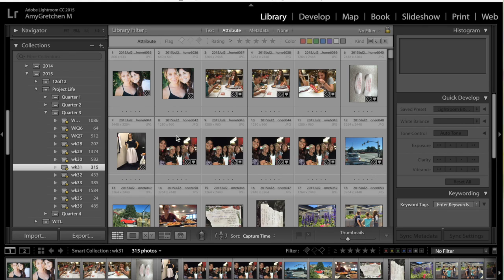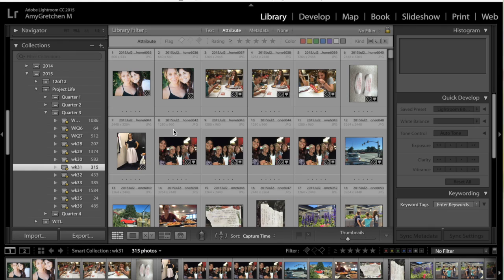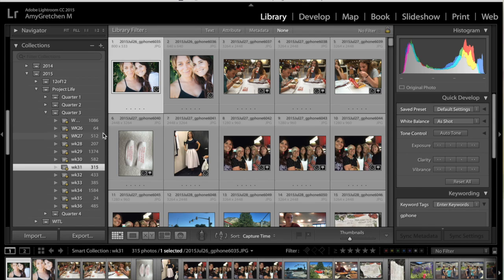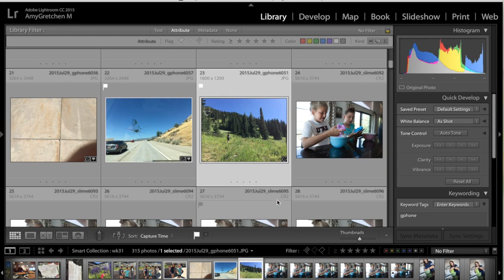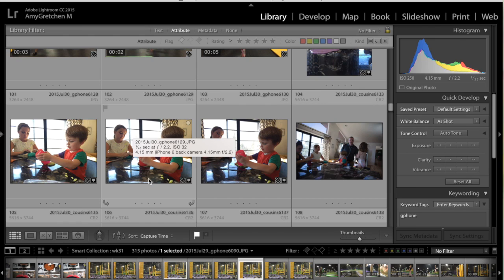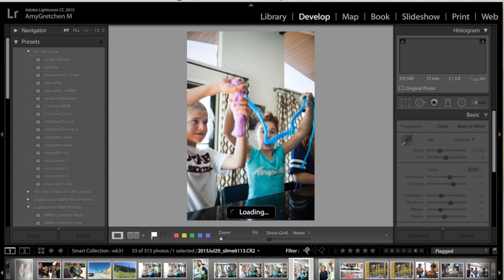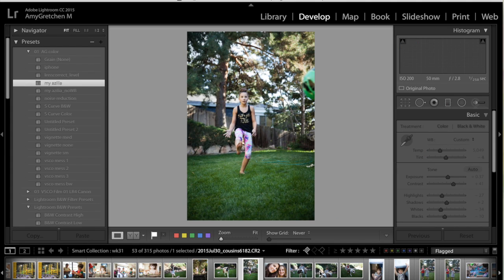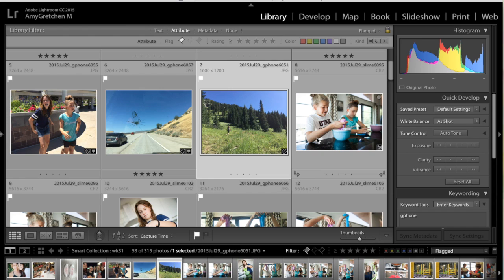Project Life™ Process in Adobe Lightroom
This is a quick run down of my Project Life process in Lightroom CC. Videos to show the rest of my process are coming soon.